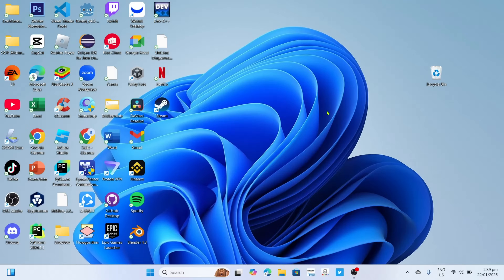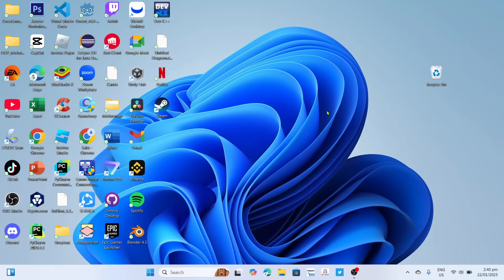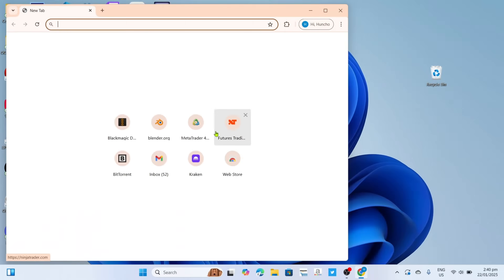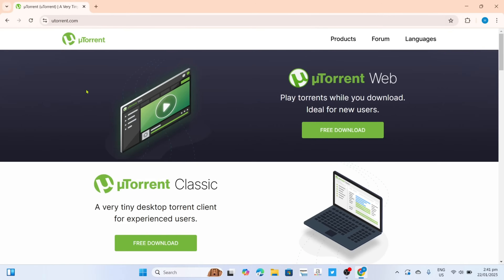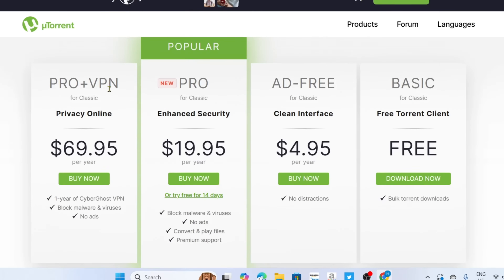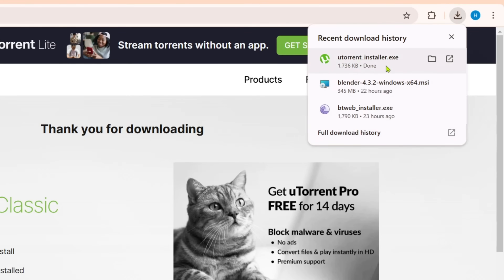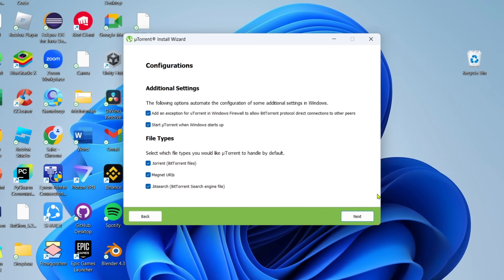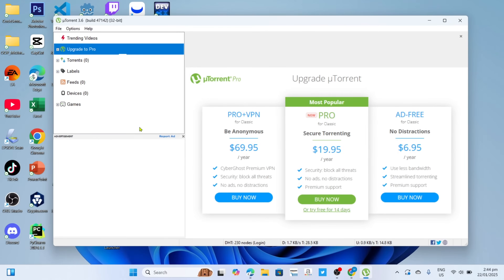How to Download uTorrent for Free on PC or Laptop - Easy Step-by-Step Guide (2025)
Learn how to download uTorrent on pc or laptop in this quick tutorial video.